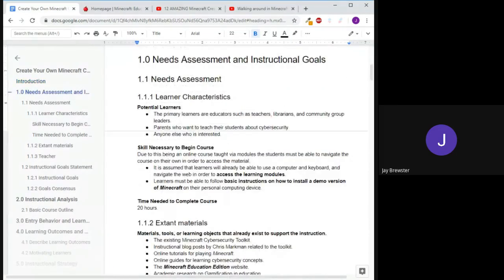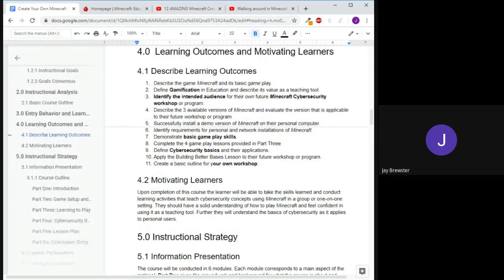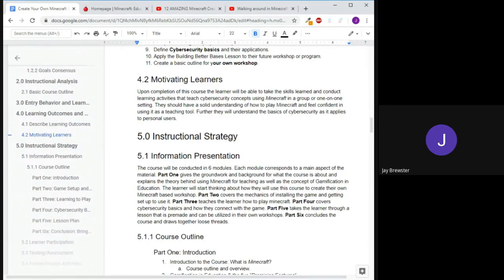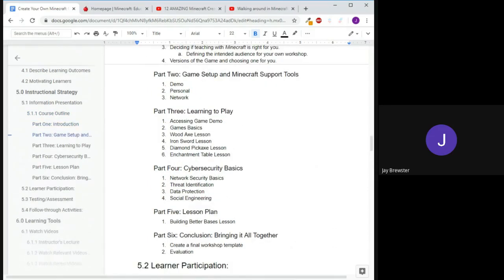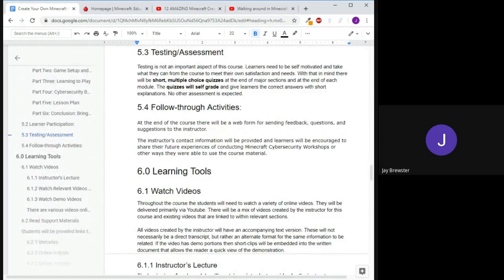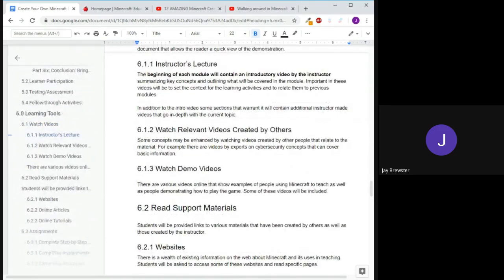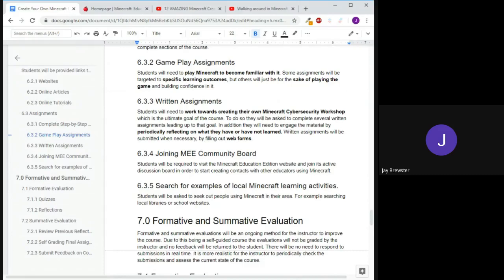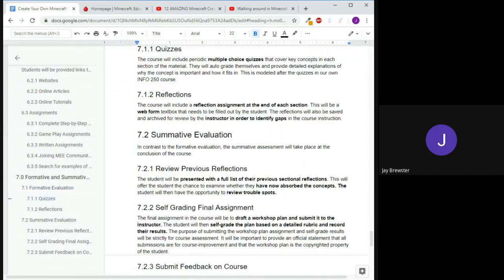Minecraft Cybersecurity Workshop Presentation